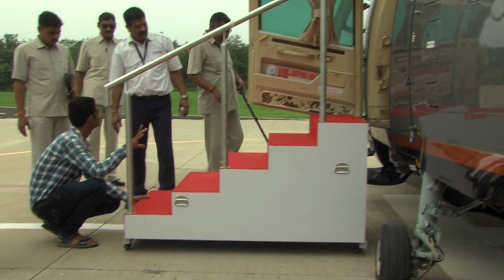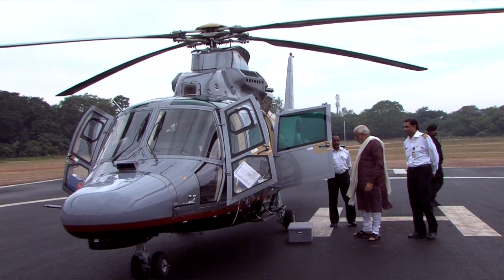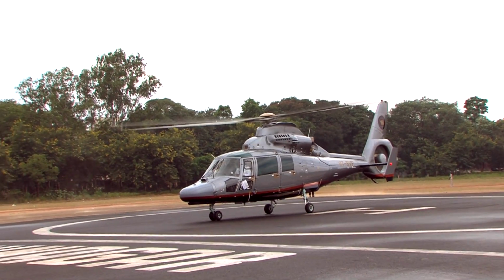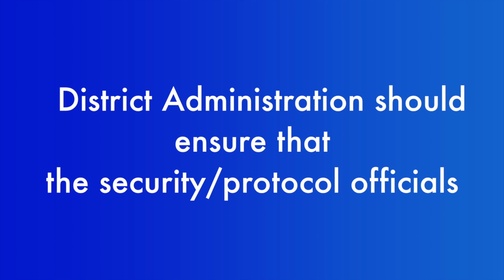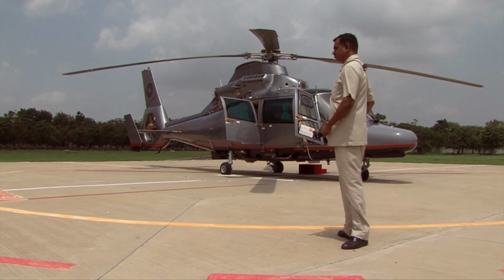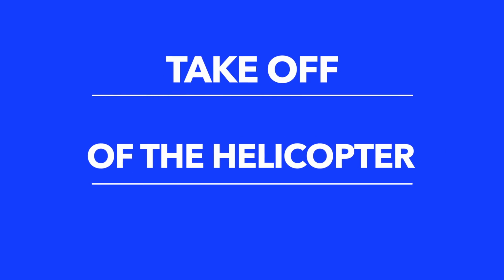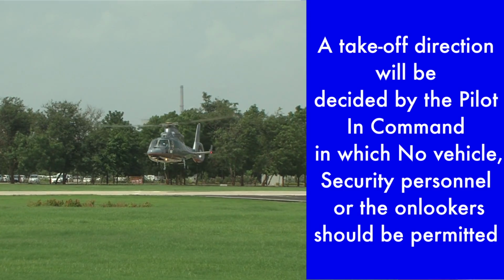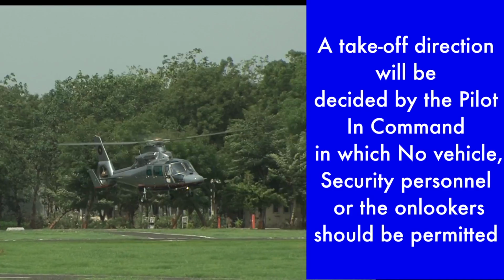Helipad AV for GUJSAIL